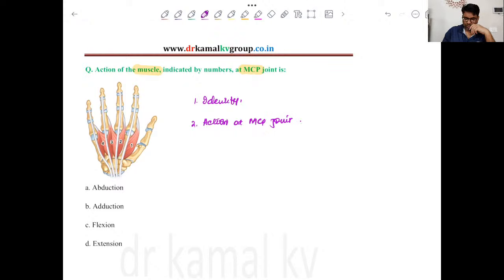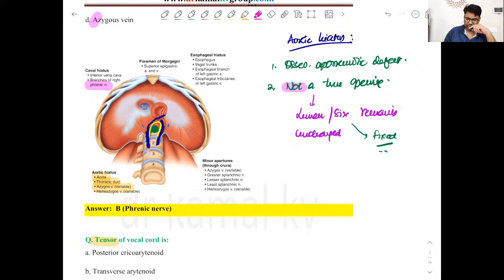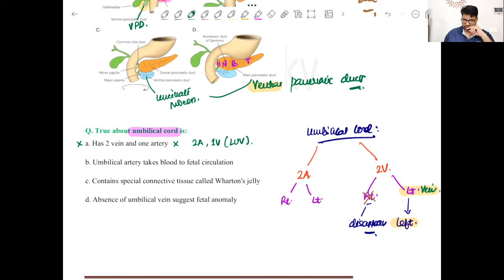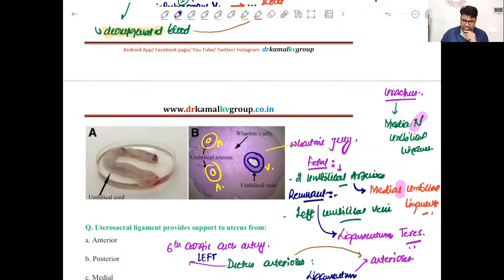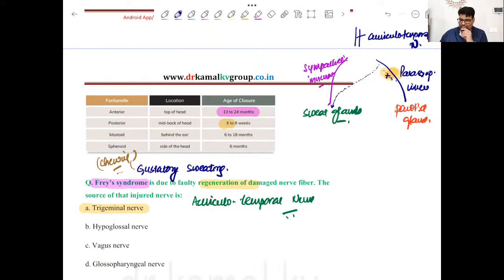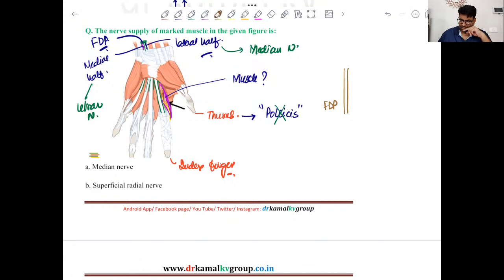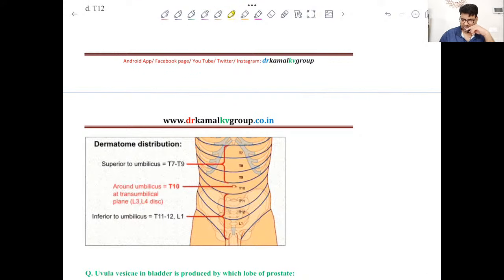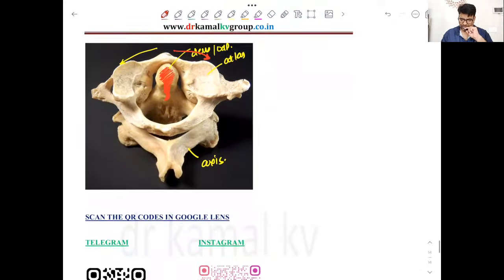Target NEET-PG 2024 II NEET-PG PYQ's || Anatomy || Part-2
PYQ's based concise review of Anatomy